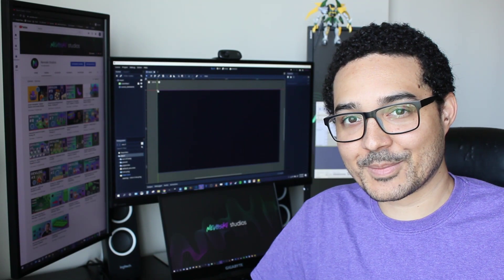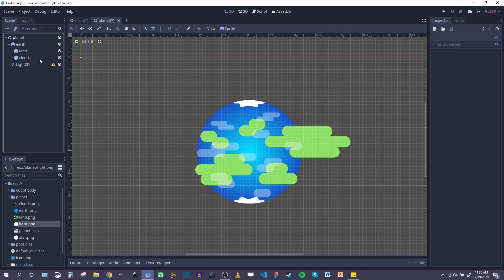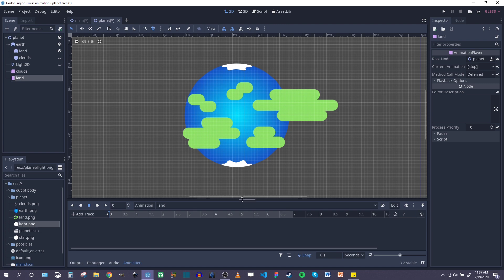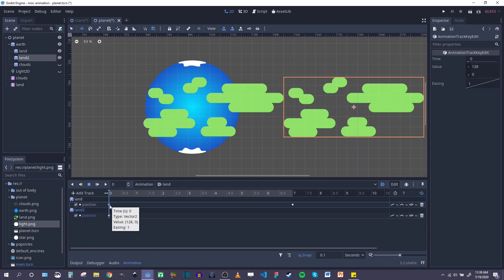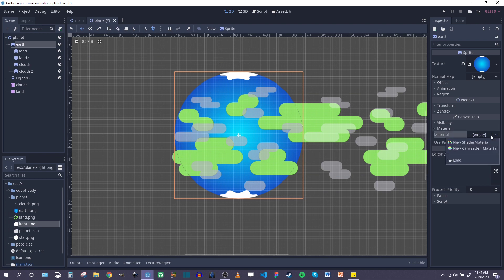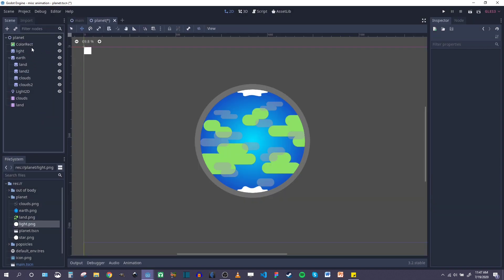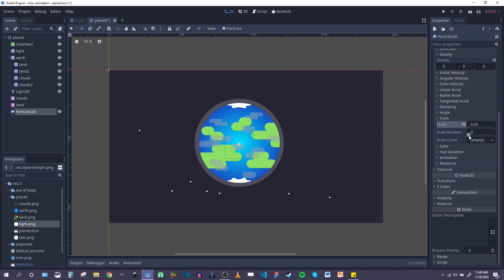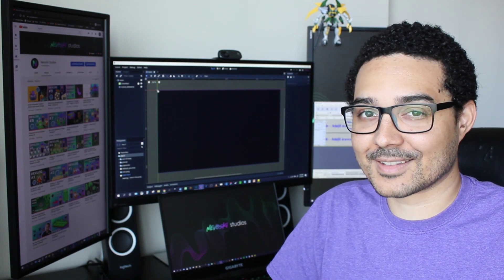Kurzgesagt Style Animation in Godot Engine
I create a rotating planet in the Godot Engine using an infinite scroll effect, inspired by Kurzgesagt animation. Timestamps:

0:00 - Intro
0:36 - Drawing planet
1:05 - Tutorial Start
3:10 - Planet rotation
9:30 - Particles animation